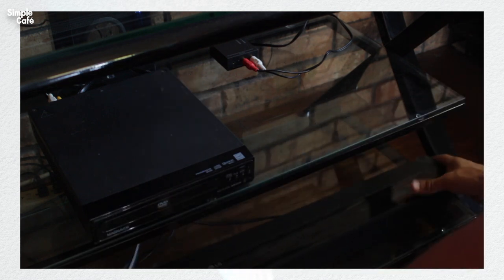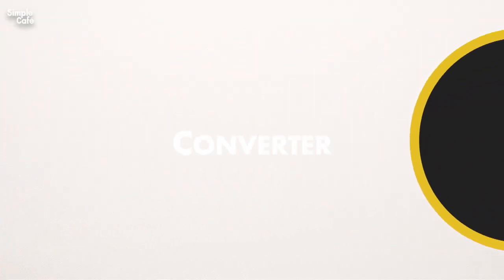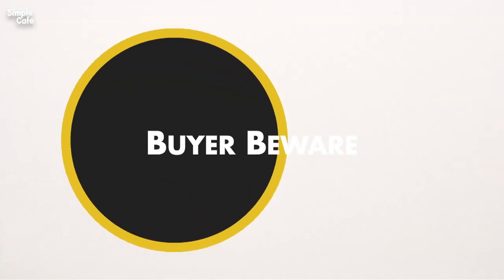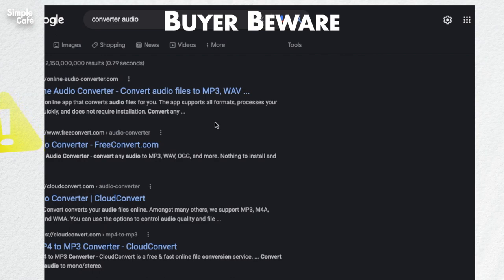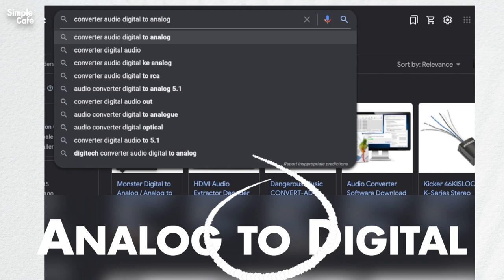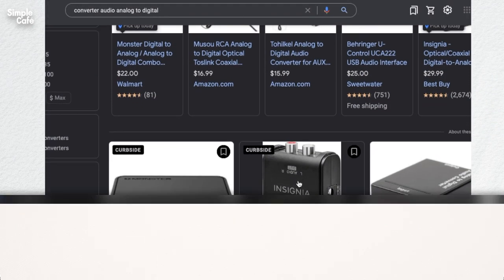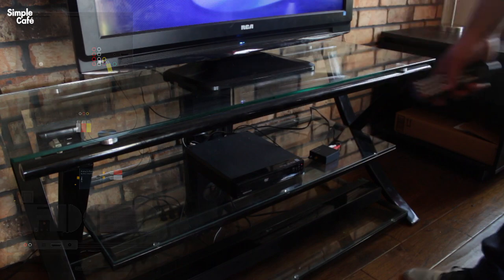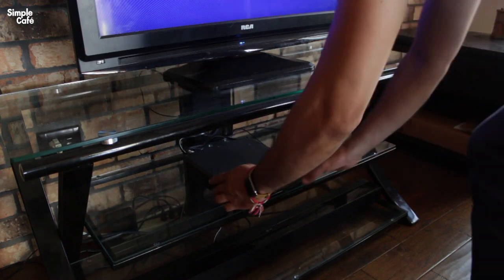DVD Player to Speaker [Optical]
Come on in and see how to connect your dvd player to your digital optical spdif tolsink soundbar or other speaker system.

1. Optical Cable
2. Converter
3. RCA to Aux Adapter
4. RCA to Aux Splitter